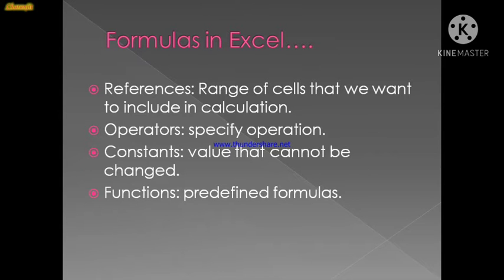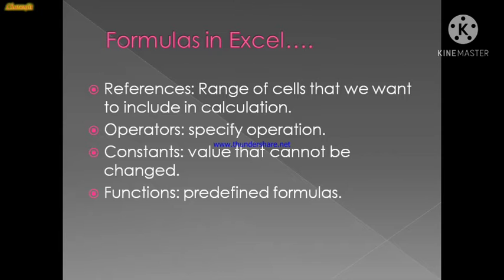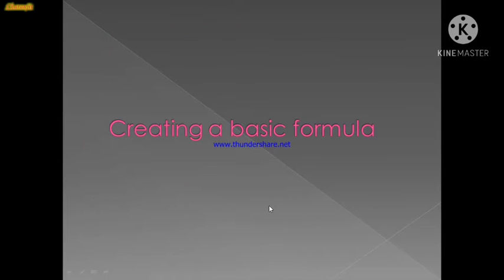ICSE Class-8th(Computer) Chapter(Part-1) creating Formulas in Excel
topics: create basic formulas, compound formulas, formulas on text.

By: Charanjit Kaur (Computer teacher)
California public school